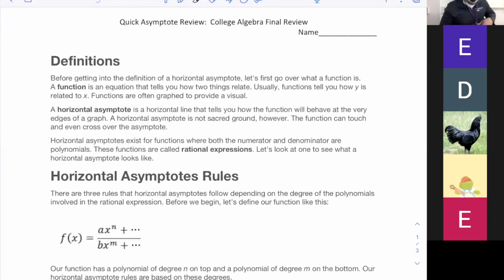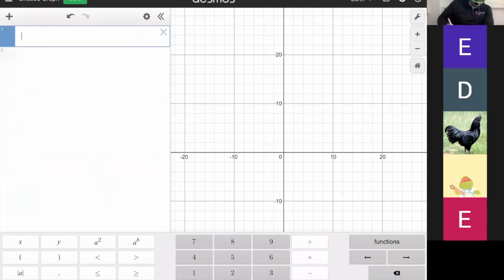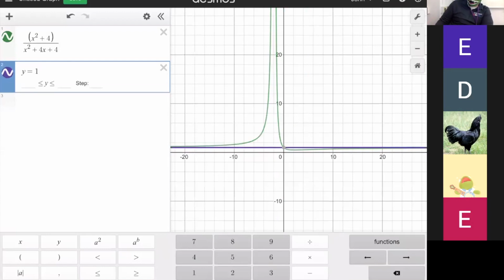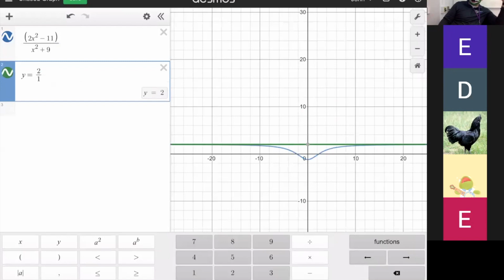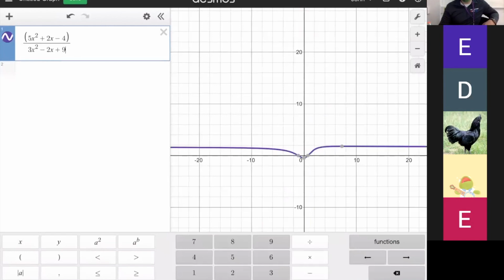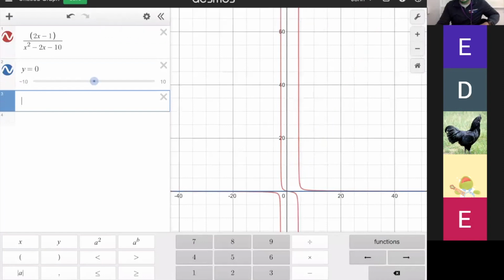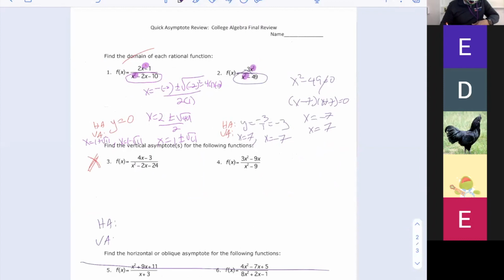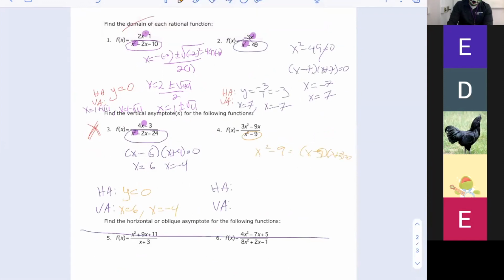CA quick notes rationals 4/21